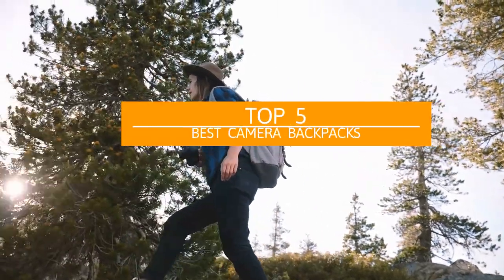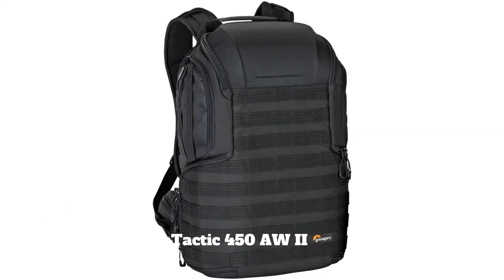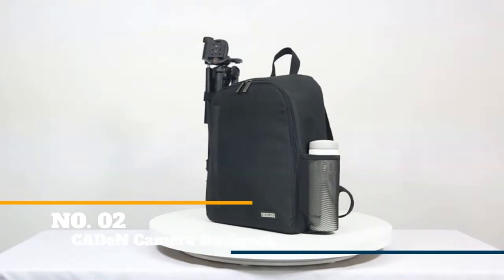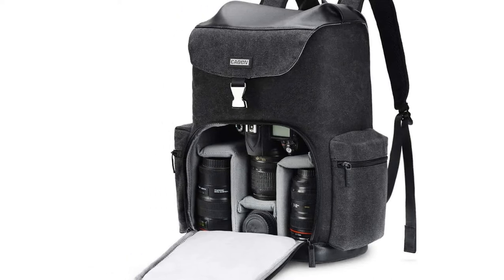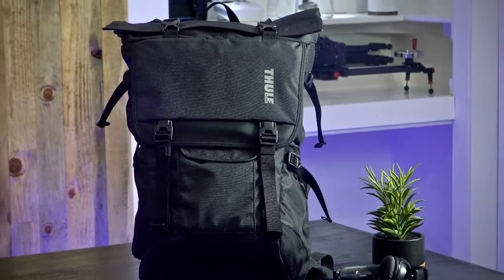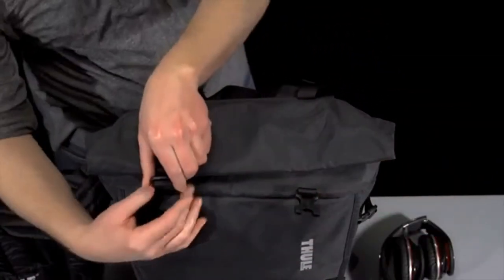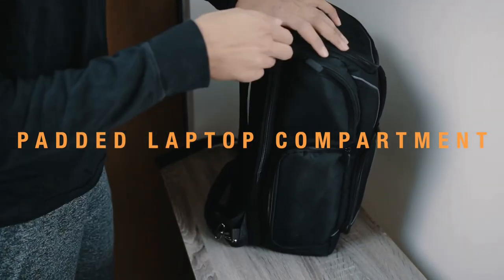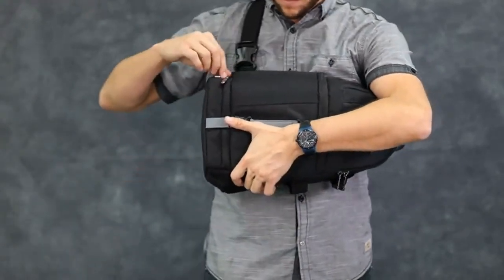✅Best Camera Backpacks 2021 ⋮ For Travel and Hiking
Explore the 5 best camera backpacks for your next travel and adventure.

✅01. Lowepro ProTactic 450 AW II

✅02. CADeN Camera Backpack

✅03. Thule Covert SDLR Rolltop Backpack

✅04. USA Gear DSLR Camera Backpack

✅05. Altura Sling Backpack